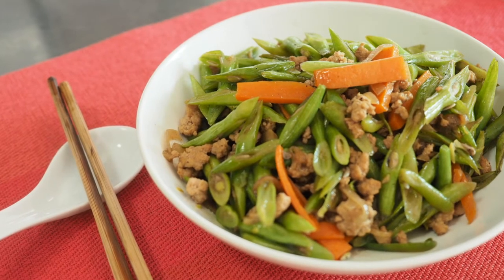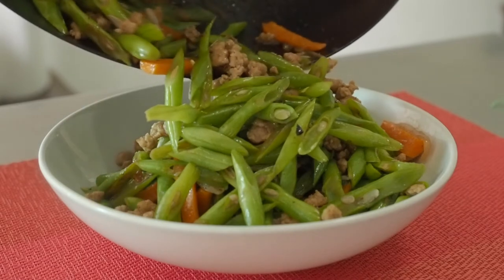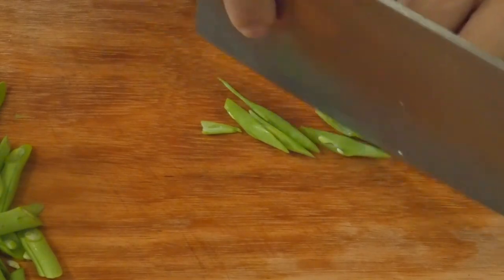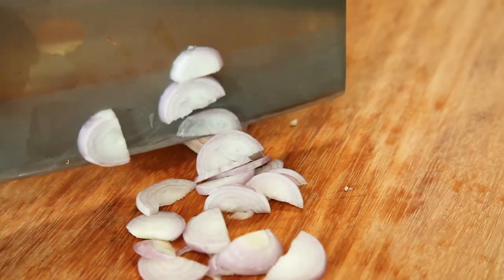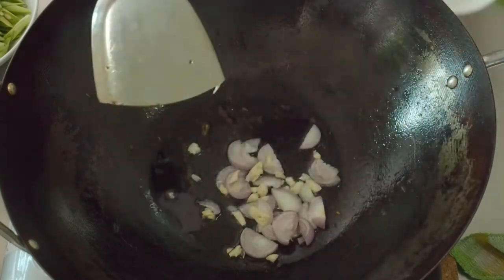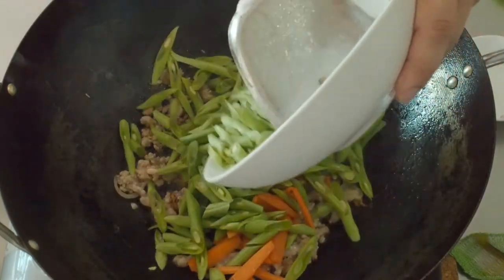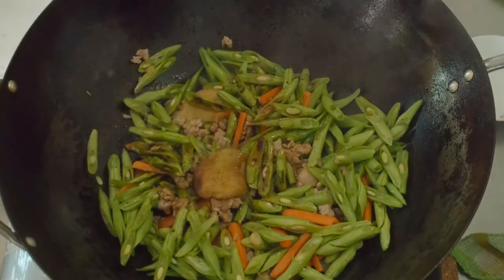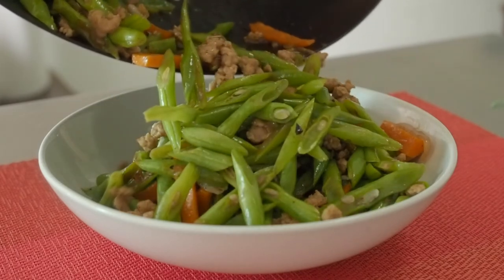Delicious Stir-Fried French Beans With Minced Pork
This is a quick dish that you can whip up in a few minutes, for dinner, when you come home from work. It’s a great accompaniment with rice

Ingredients:
300g French Beans
150g Minced Pork
 30g Carrot
1 clove Garlic, chopped
3 slices ginger
2 Shallot, sliced

Seasoning:
1/2 tsp Salt
1/2 tsp Sugar
1 tsp Soy sauce
1 tsp Sesame oil
pepper